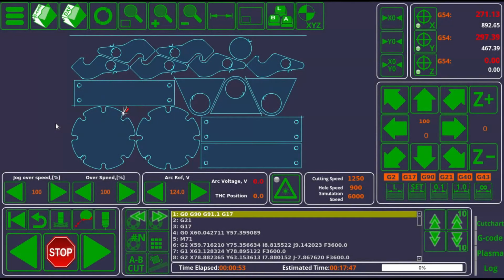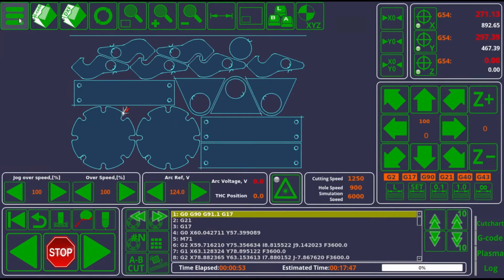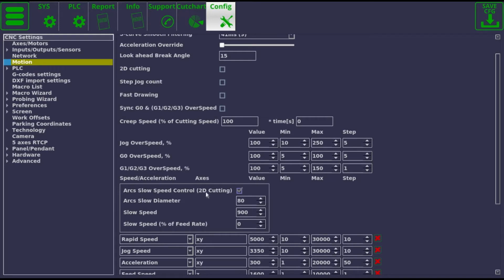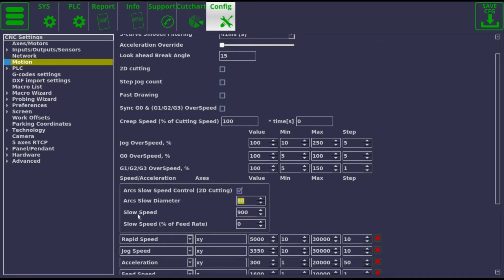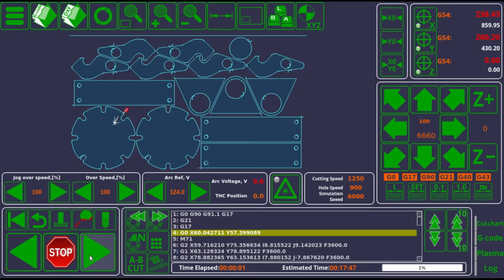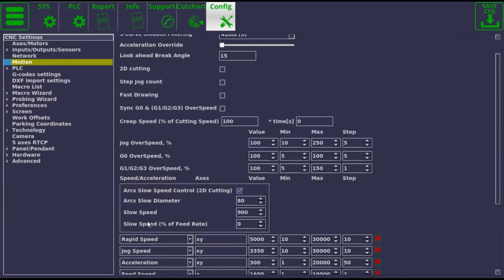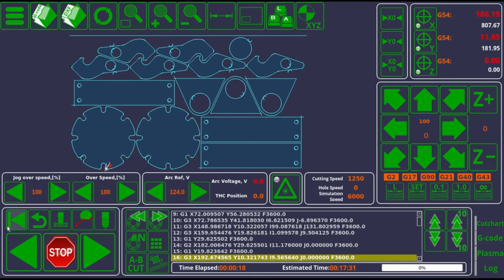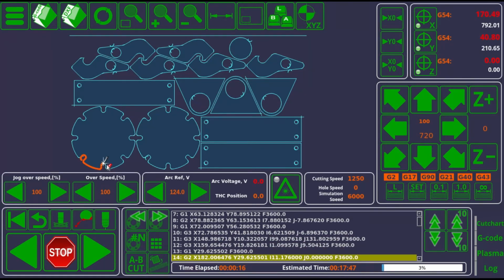myCNC Tutorials. Hole and Arcs cutting speed.